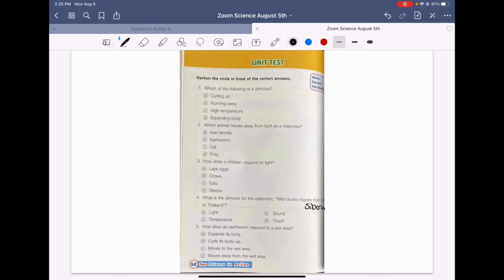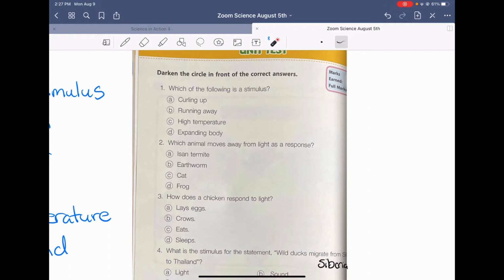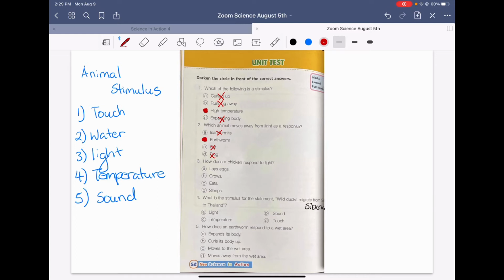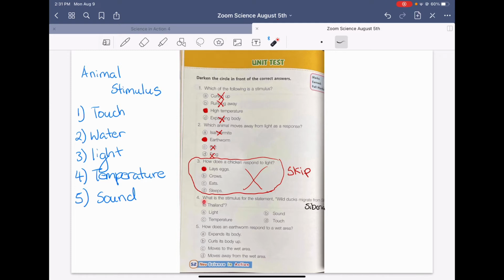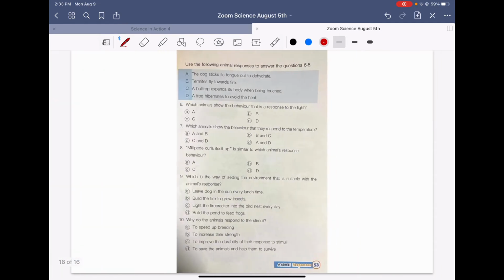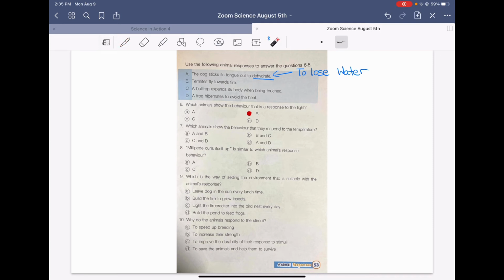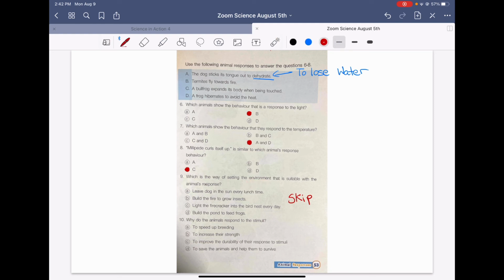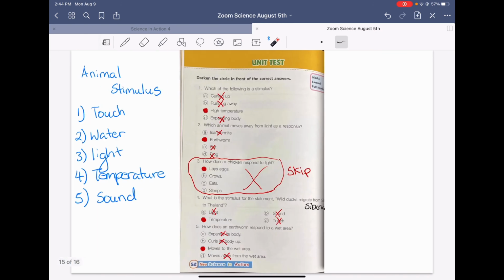August 9th 2021, Science IEP P4 Anuban Sisaket, Science quiz in book